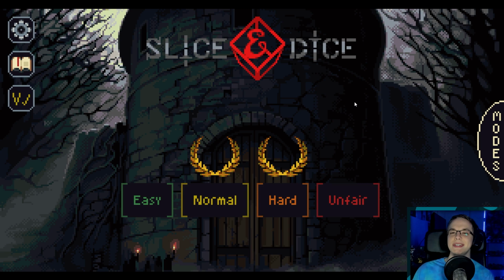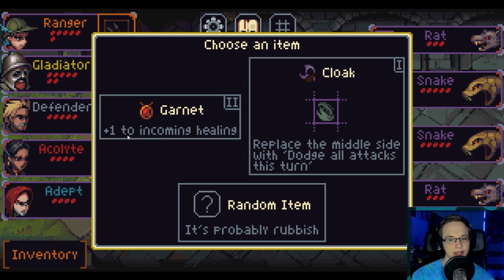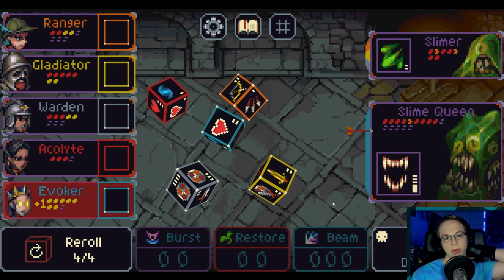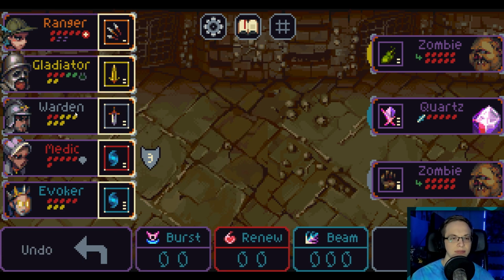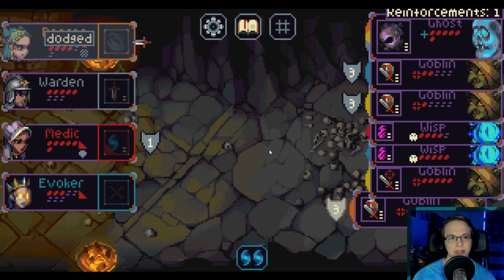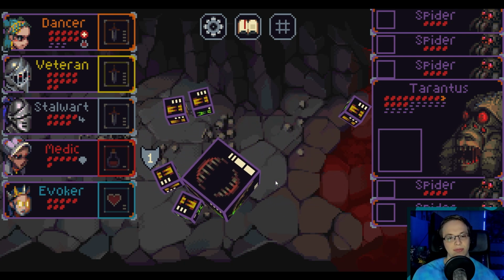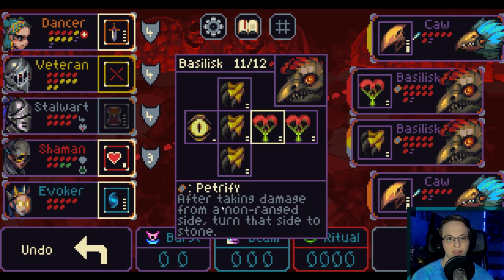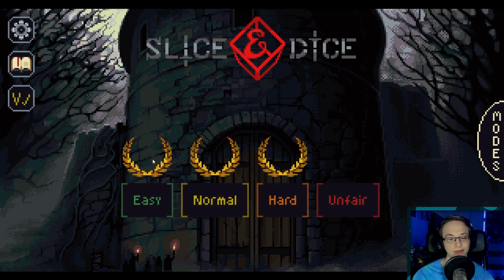HOW FAST CAN WE SPEEDRUN THE GAME?!? | Let's Play Slice & Dice | Part 7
On this episode we try and see how fast we can speedrun the game and end up discovering some insane builds and new characters!

Slice & Dice is a dice building roguelike that has you leveling up your dice, finding powerful equipment for them, and trying to get to the end of the dungeon! If you lose a fight you'll have to start again, so be careful : )

| SOCIAL LINKS |